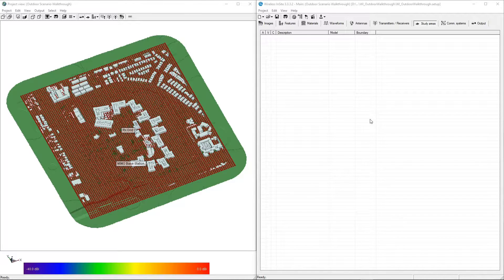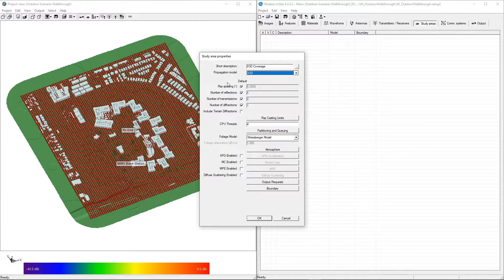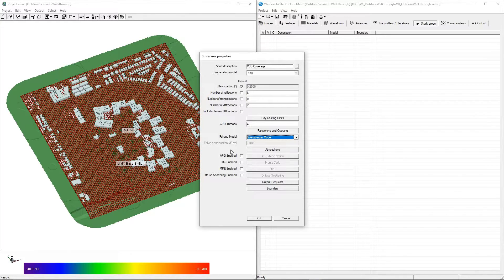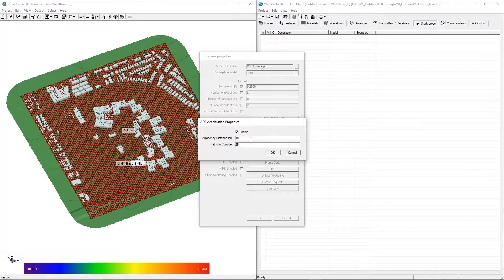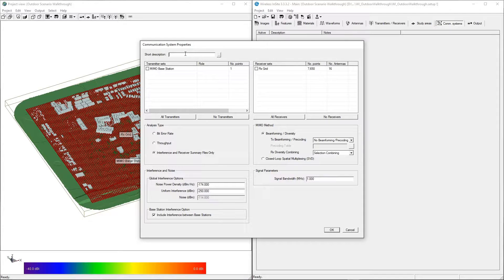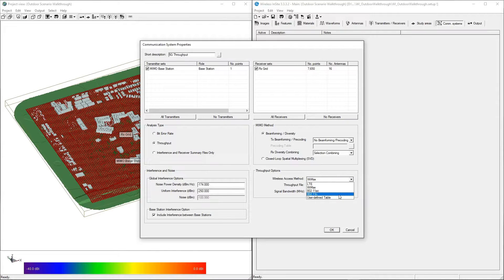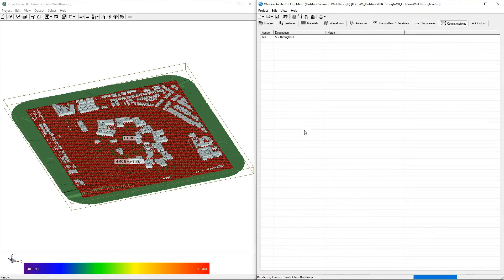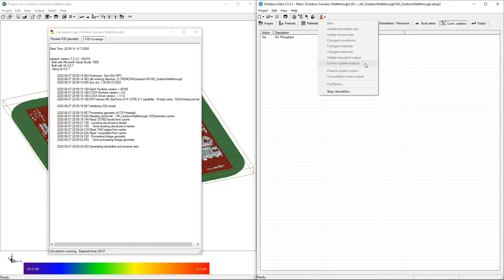Wireless InSite Outdoor Propagation Tutorial Series Part 3: Simulation Setup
Overview:

RF propagation experts desire the channel characteristics in complex dense environments which accounts for multi-path, effects of antenna polarization, constructive and destructive interference. Beyond this, to maximize the channel, beamforming is performed by weighting the H-matrix for MIMO systems

In this video series, a step-by-step walkthrough of an outdoor propagation analysis is performed using Wireless InSite MIMO.

Geometry import:

Wireless InSite users can import many formats of 3D CAD geometry to construct an outdoor scene containing terrain, buildings, and foliage.  Several of these formats, such as GeoTiff and Shapefile, allow for accurate geolocation of the geometry.

Materials:

After importing the geometry layers, users can assign material properties, including permittivity, conductivity, and thickness, to the geometry from a predefined library.  Multi-layer dielectrics, Monte Carlo materials, and user-defined reflection and transmission coefficient materials (based on measurements) can also be assigned.  Wireless InSite includes frequency-specific variants of common construction material properties such as glass, concrete, brick, and multi-layered drywall from 100 MHz to 100 GHz.

Waveforms, Antennas and Transmitter/Receiver Sets:

In this scenario, a 28 GHz waveform is transmitted from a 4x4 MIMO array using custom user-defined antenna gain patterns for each of the elements.  The transmitting base station is placed near the corner of a building at 12 meters above the terrain and is rotated to point outward over an open area of the scene.  A grid of receivers configured with half-wave dipole antennas is used to measure the coverage of the base station in the scene.  Adjacent Path Generation (APG) is used as a runtime optimization on the receiver set to reduce the density of the receivers grid during the simulation and then extrapolate results to nearby receivers in the full-resolution grid.

Study Areas, Communication Systems, and Outputs:

For outdoor propagation, Wireless InSite’s X3D GPU-enabled ray tracer is used.  This ray tracer supports frequencies from 100 MHz to 100 GHz and for LOS up to 1 THz.  Users have the ability to specify the ray spacing, number of reflections, transmissions, and diffractions for each generated ray.  The tool generates ray paths using the shooting-and-bouncing ray technique (100% deterministic approach) based on the map data in the project.  The rays generated are corrected using the exact path calculation algorithm to ensure they hit the center of the Rx point to accurately capture power and phase.  Users are provided with core ray path data, which also includes the effect of phase changes from the environment and antenna polarization.  In this scenario, the Weissberger Model is used for calculating foliage attenuation.

Wireless InSite’s built-in Communication Systems Analysis tool lets users generate BER, throughput, and capacity computations on the core outputs to generate RSSI or impact of interference between transmitters on overall coverage.  These outputs are available for WiFi, LTE, 5G NR, and user-defined protocols.

For MIMO systems, beyond SVD, beamforming techniques including custom weighted tables are available to apply weighting factors on the generated channel matrix (H-matrix).  For the UE side, combination techniques like selection combining and MRC are available.